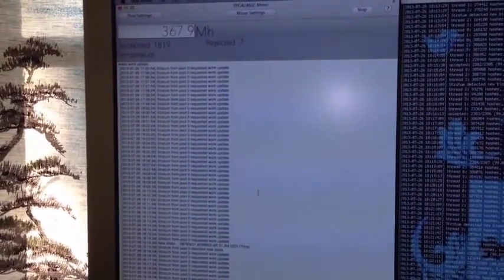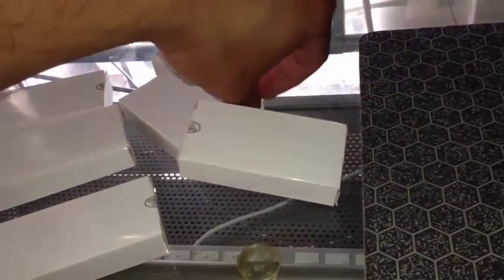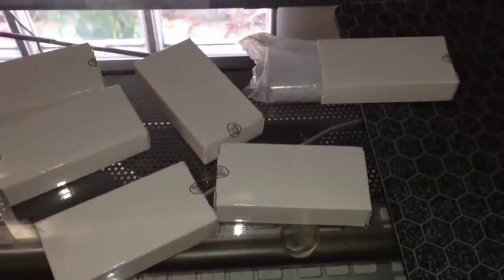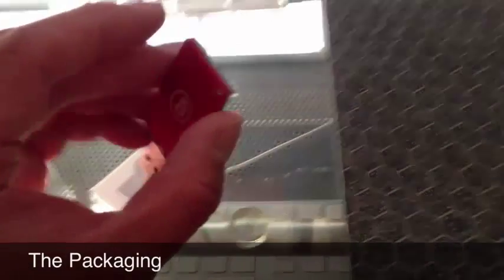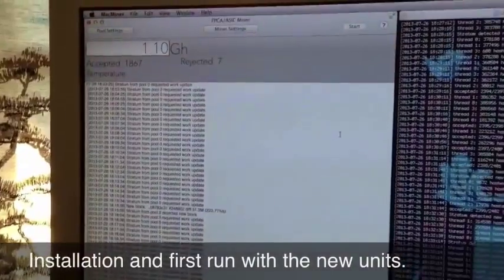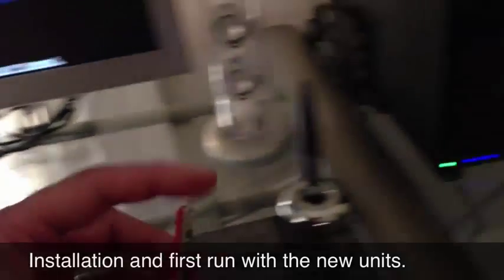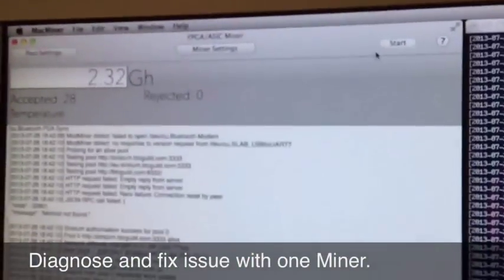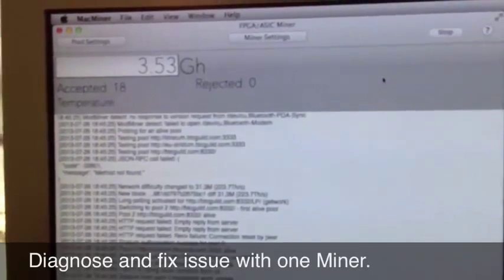ASIC Miner USB Block Erupter Unboxing